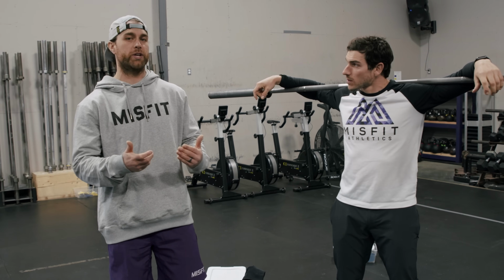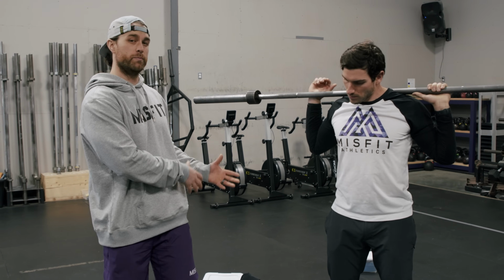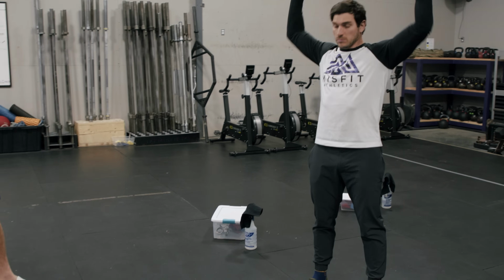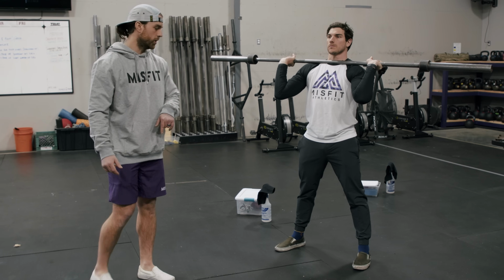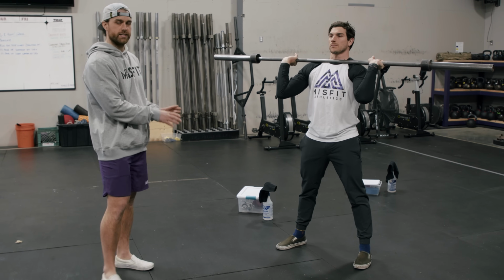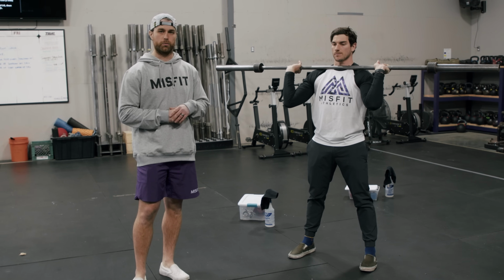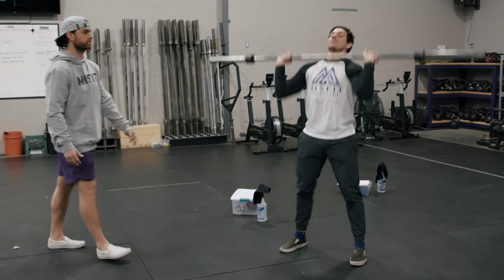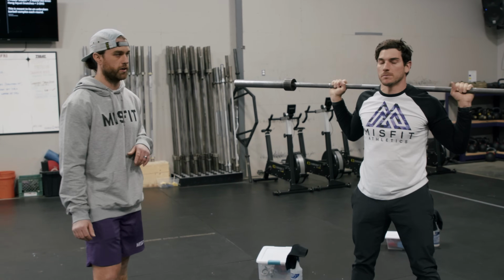Push Press Technique Tips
Drew talks Hunter through some push press technique tips. The push press is an awesome tool for the CrossFitter to practice the concept of over-reaching in a pressing movement, with the goal of having it translate to the more commonly programmed movements like handstand push ups and shoulder to overhead.

Get a Discount on Pure Spectrum CBD!!